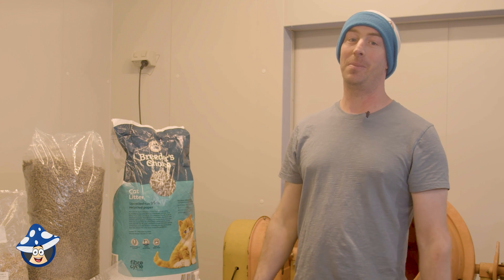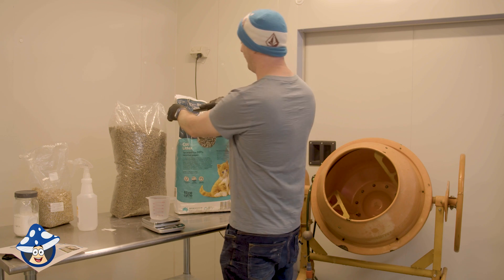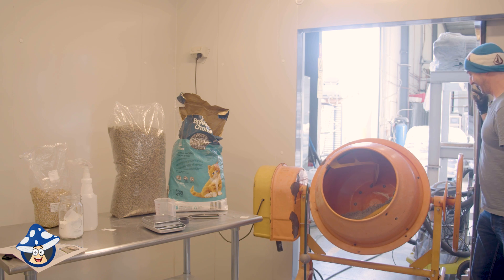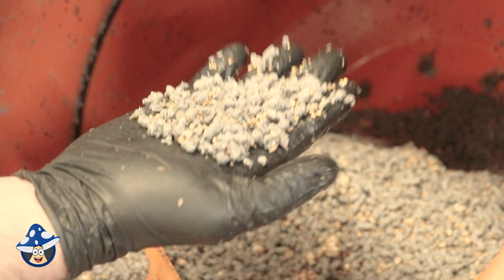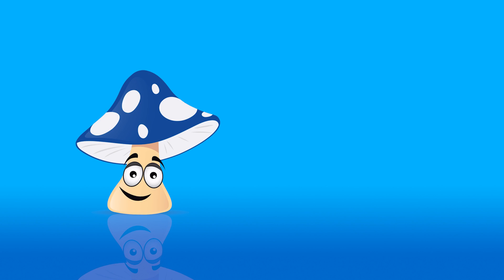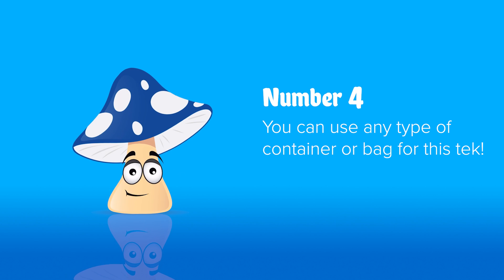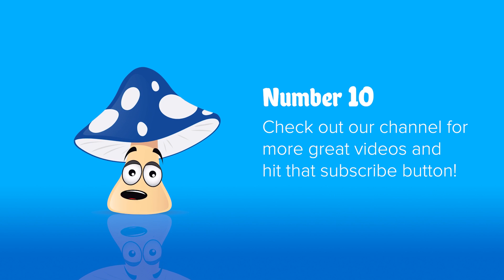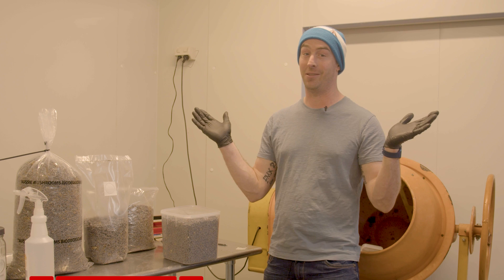The Easiest Method to Grow Mushrooms at Home! - Episode 4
This low-tek method is the easiest way to grow mushrooms at home with very little effort and great results. All you need is a bucket or some bags, some builders lime and a bag of Aussie Mushrooms Supplies Oyster Spawn.

00:00 - Intro.
00:20 - What you'll need.
00:40 - Mixing vessels.
00:54 - Preparing your work area.
01:31 - Preparing the substrate.
03:46 - Adding your spawn.
04:59 - Bagging your mushroom mix.
06:36 - Sealing your filter bags.
06:59 - Filling additional bags and containers.
07:48 - Preparing your bags for incubation.
08:50 - Tips.
10:24 - 4 week update.

GET GROWING!!!